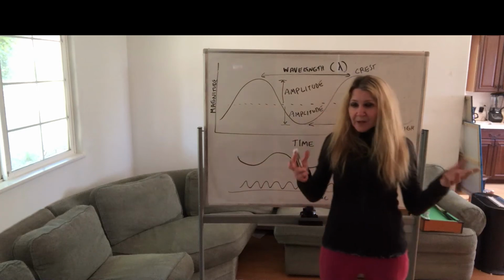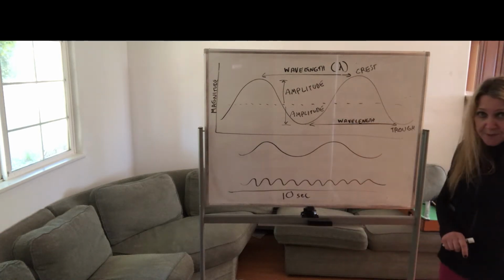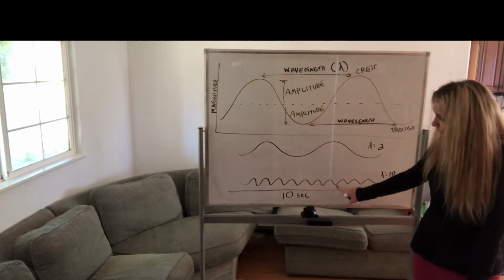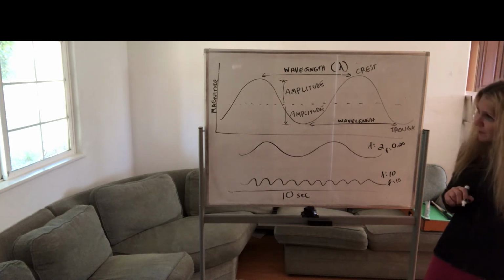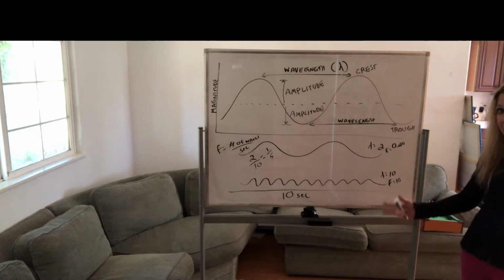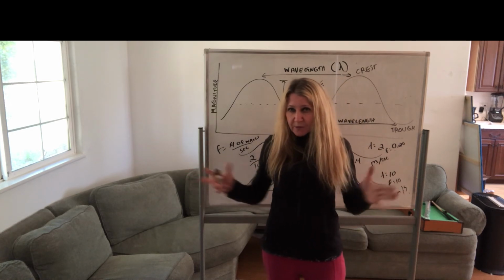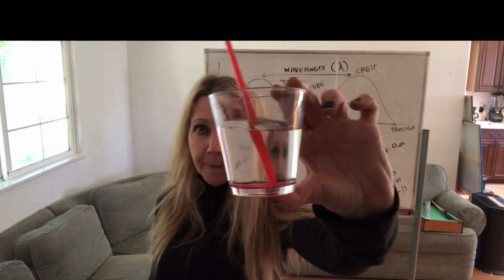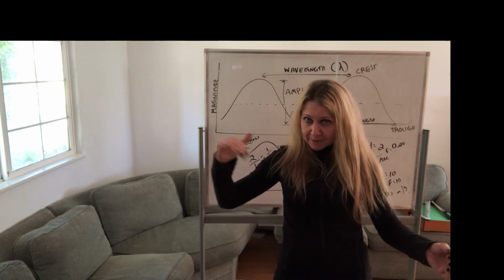PHYSICS 30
Create a Google Doc titled "Physics 30" and answer the following questions in complete sentences.
1. What is the speed of a wave? Write the formula for the speed of a wave.
2. What is the difference between speed and velocity?
3. What is the frequency of a wave?
4. What is the speed of a wave that has a wavelength of 10 meters and a frequency of 10?
5. What are some differences between sound waves and light waves?
6. What is refraction?
7. Explain how different media affect the speed of a wave.
8. What is the difference between reflection and refraction?
9. Research how mirrors work.
10. Explain how the frequency of a wave affects its speed.